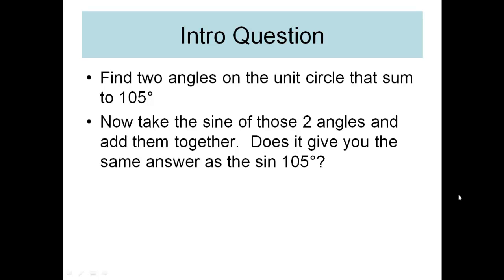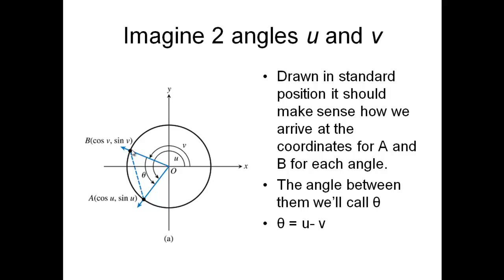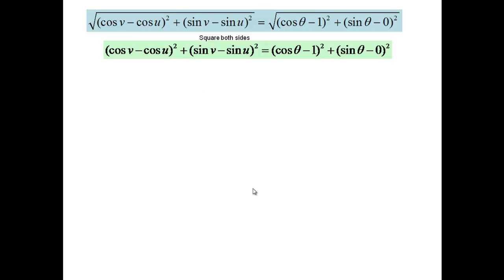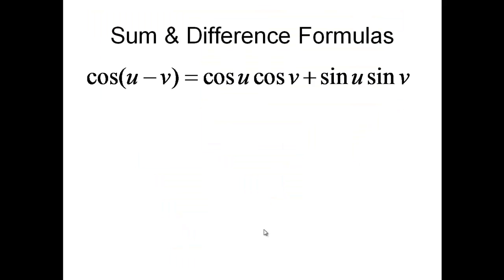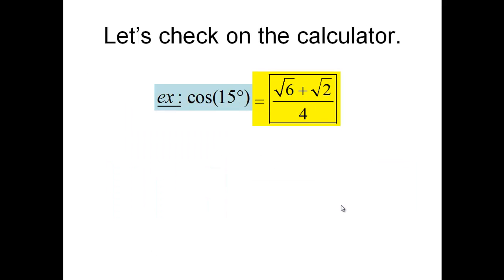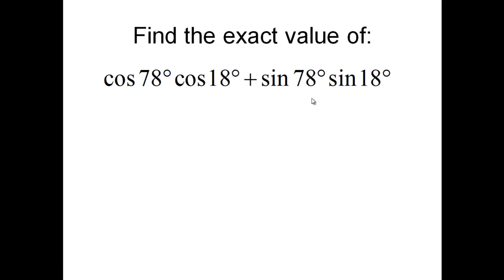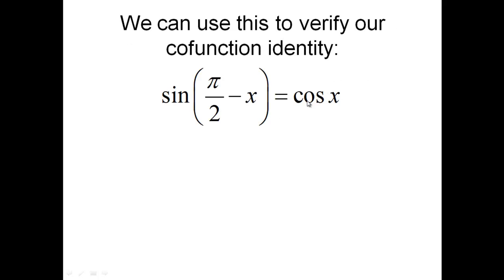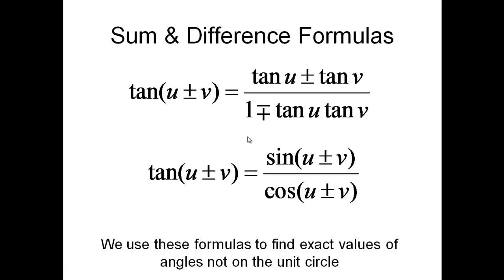Sum & Difference Identities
Explains the 3 sum and difference identities and demonstrates a few examples.